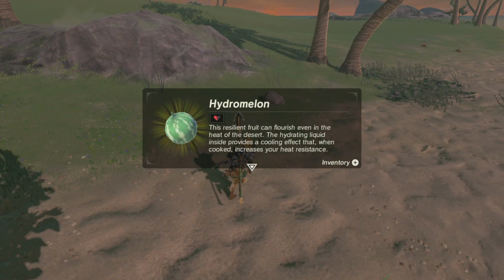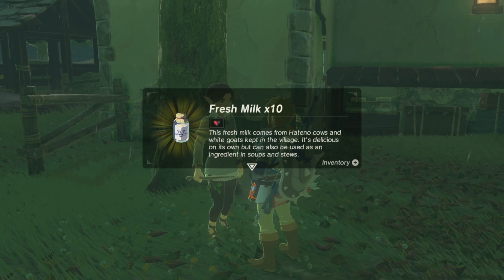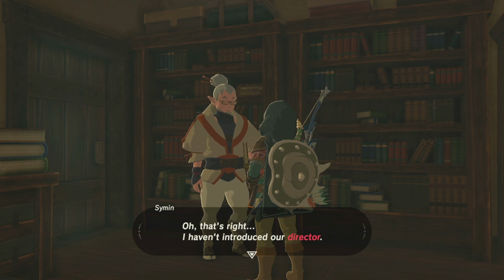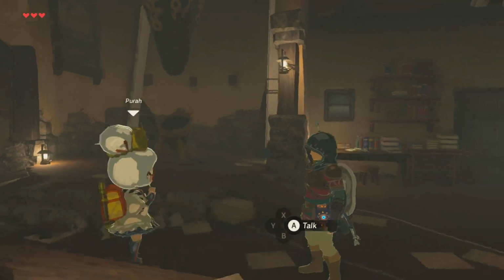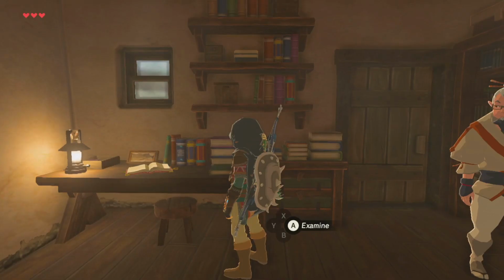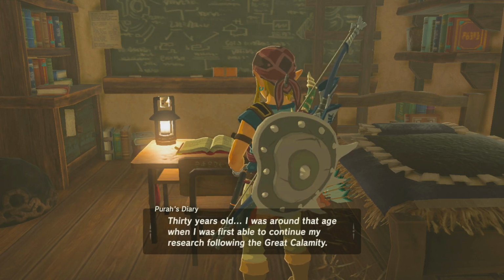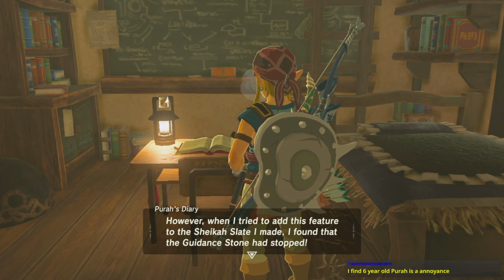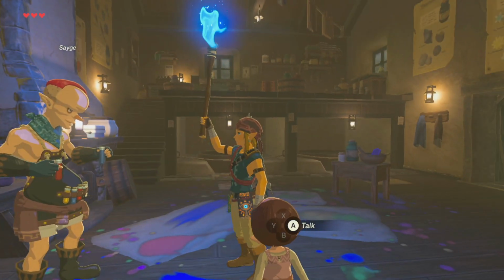Hateno Tech Lab - The Legend of Zelda: Breath of the Wild Episode 17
We arrive at the Hateno Ancient Tech Lab.
Big thanks to Arma for the thumbnail art! Find them here!
or here!